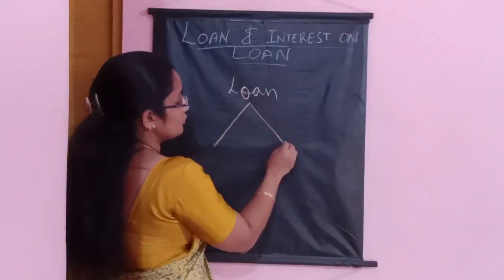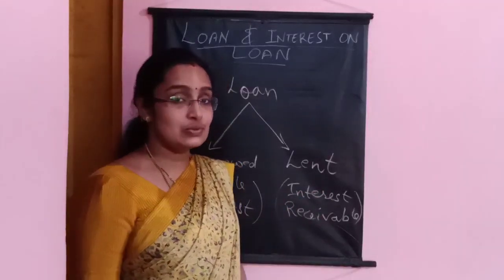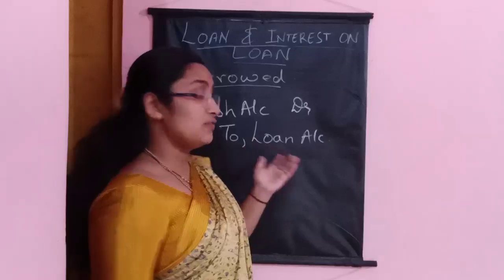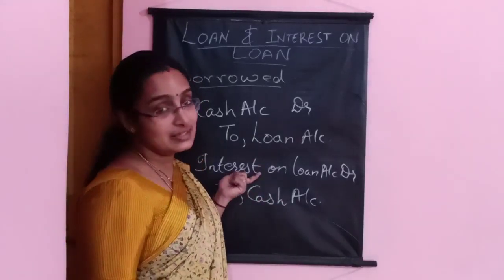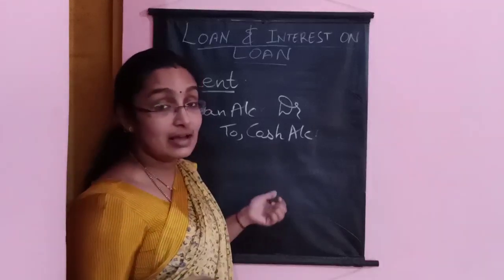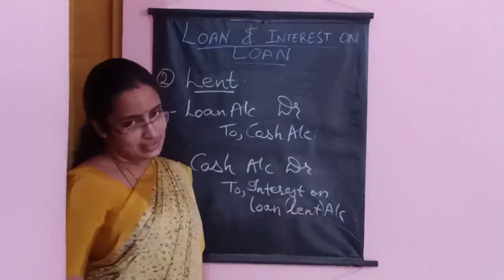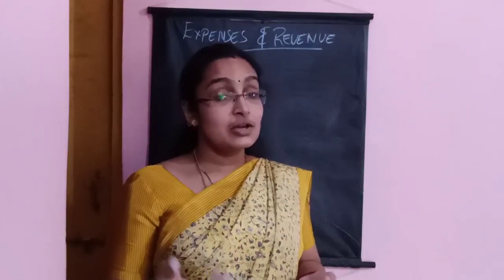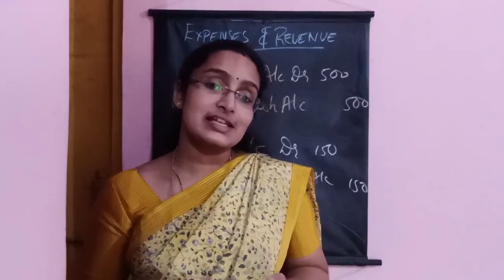JOURNAL -Loan,Expenses & Revenue |Chp 4- Part 6|11th Com|Elements of Accounts |Gujarat Board| EngMed